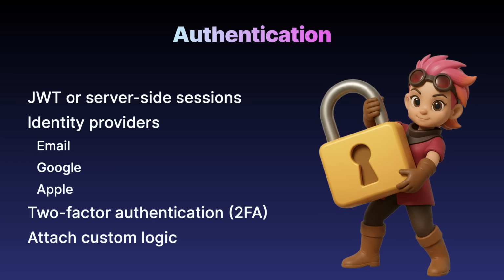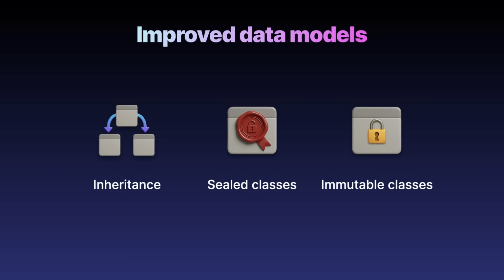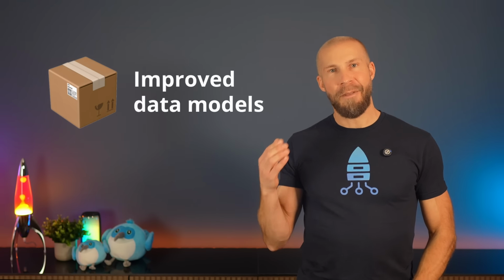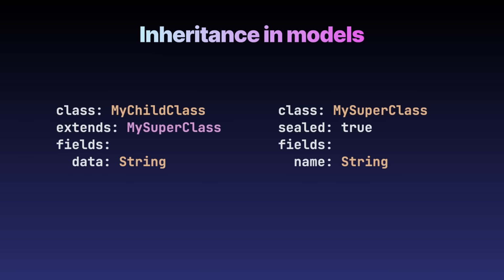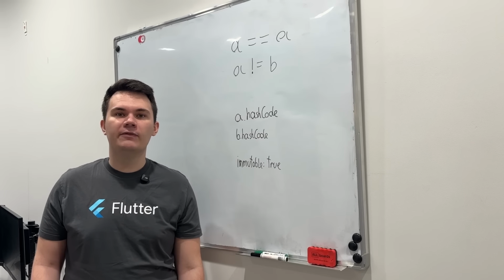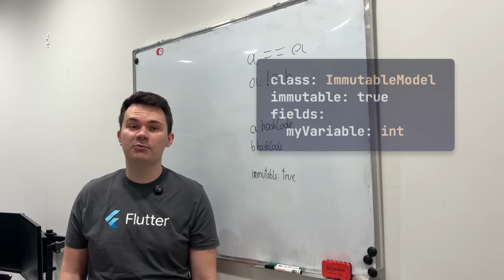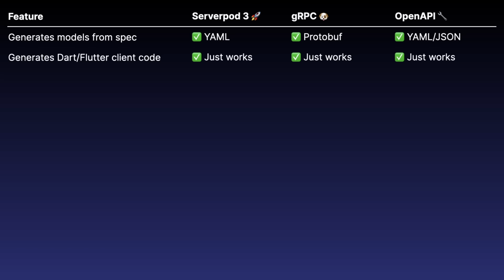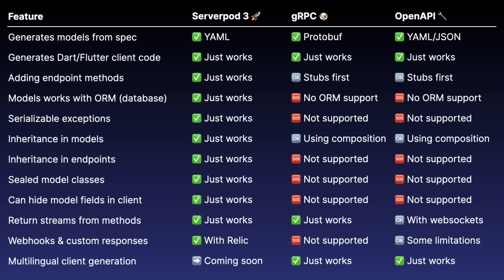Serverpod 🚀 3.0 Release Keynote - Industrial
We are excited to announce the launch of Serverpod 3.0 - Industrial! 🚀

Serverpod is an open-source backend framework written in Dart that allows Flutter developers to use Dart as their single language across the whole stack. The 3.0 release introduces over 80 new features, including a new web server and a completely rewritten authentication package.